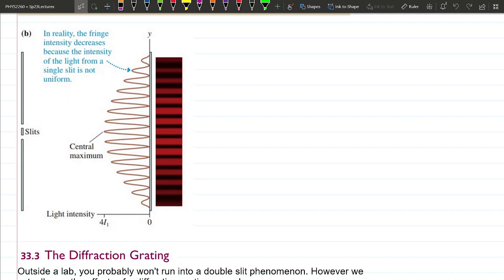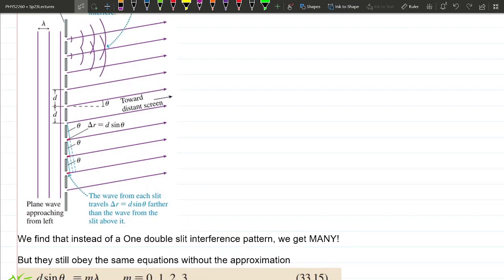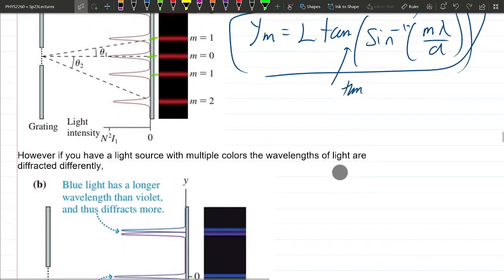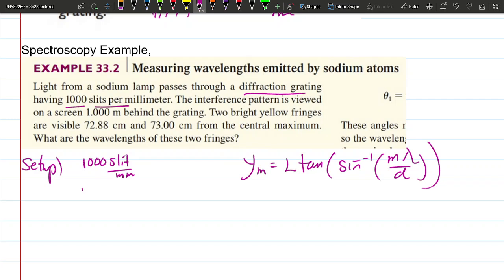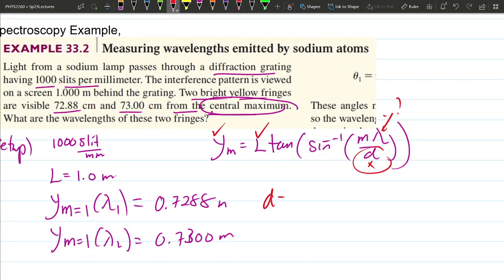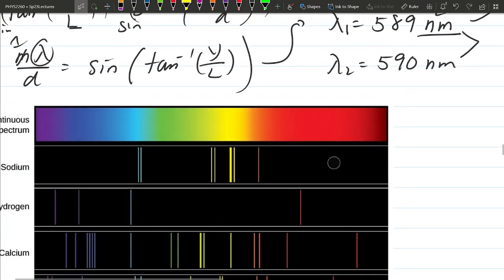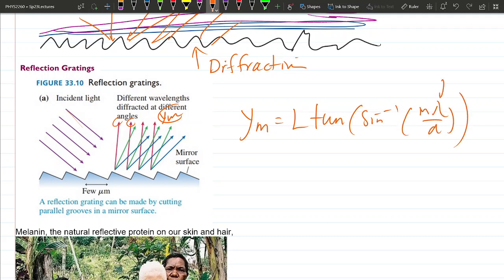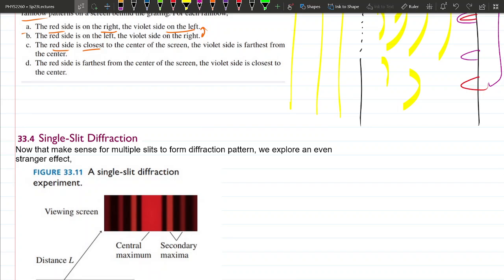PHYS2260 Lecture CH33B